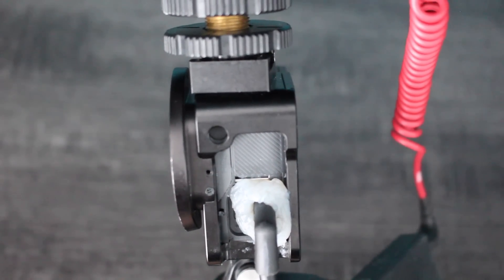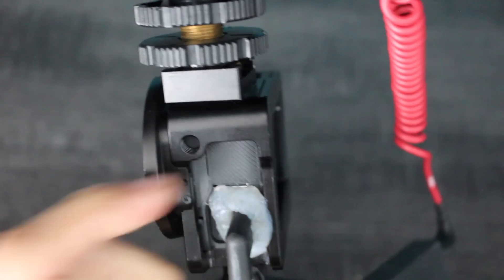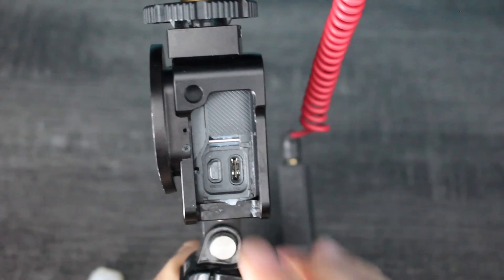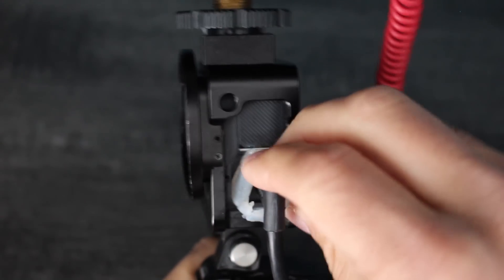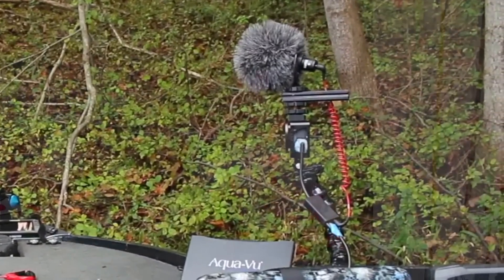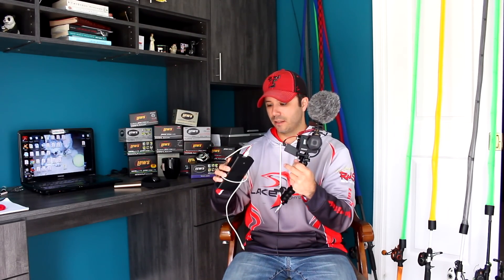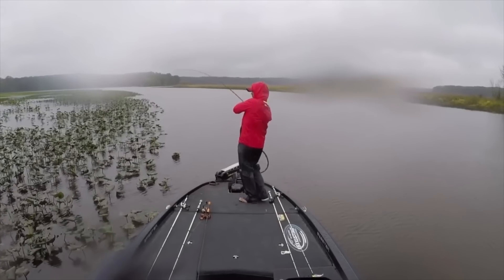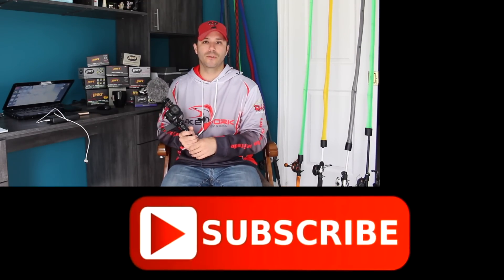NEVER CHANGE BATTERIES AGAIN | How to run your GoPro All Day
Here is how I run my gopro all day and record my fishing adventures. You need to research LOOPING!

MOVO Shoe extender
GoPRO Goose Neck
Macks Wax to protect exposed ports from water

Proud owner of Gill rain gear.